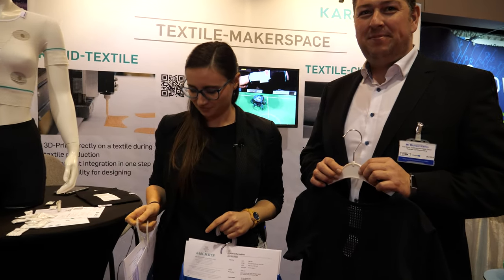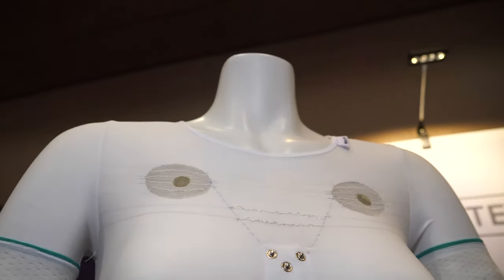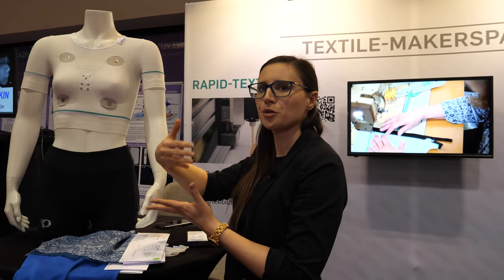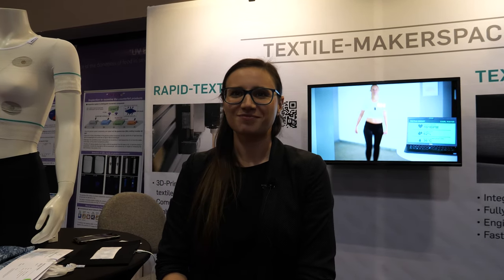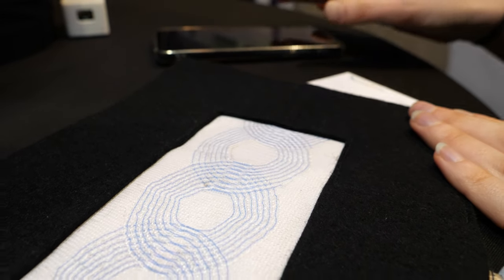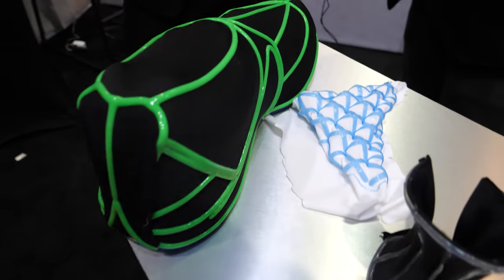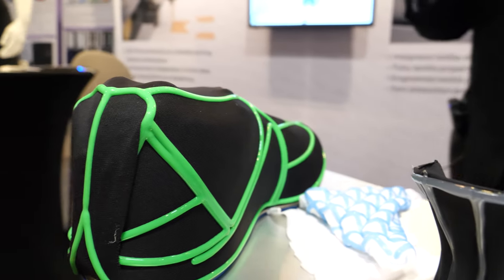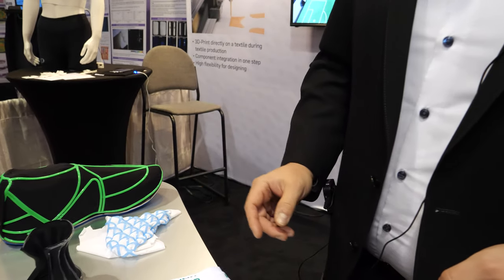ECG, Thermocouple and Moisture Sensor Embedded into Smart Fabrics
KARL MAYER is a technology and market leader as well as a driving force for innovations in textile machinery building. The manufacturer offers perfect solutions for warp knitting, technical textiles and warp preparation for weaving. The success of its international customers is of utmost importance to KARL MAYER. Therefore, it has always been the company's aim to provide its clients with the best economical and technical products and services and to offer innovations which bring fresh impetus to the textile world.